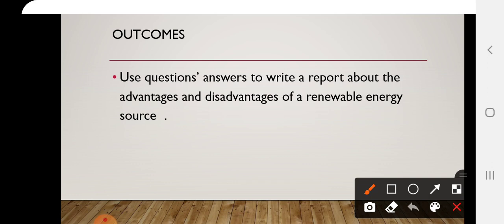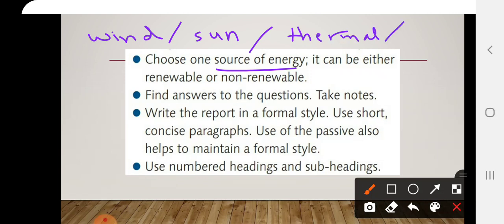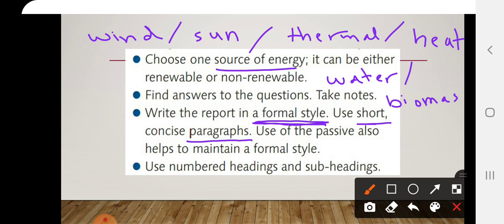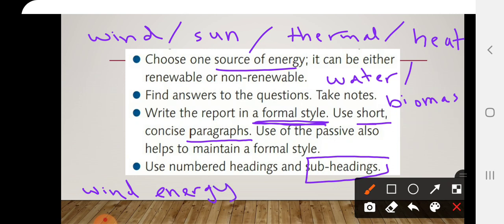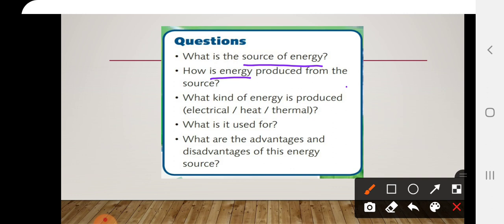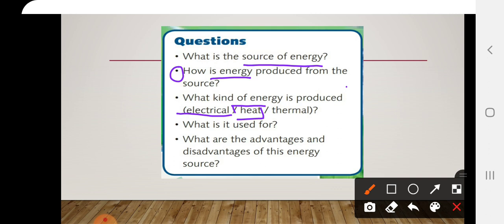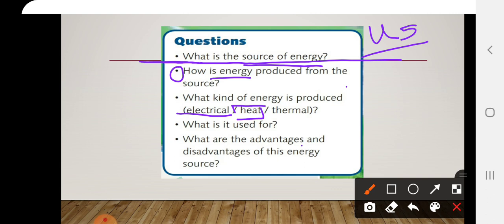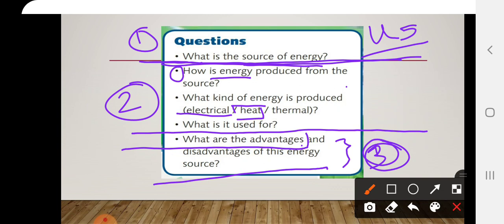writing a report about energy sources